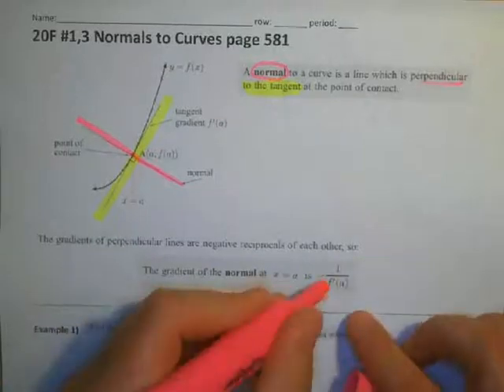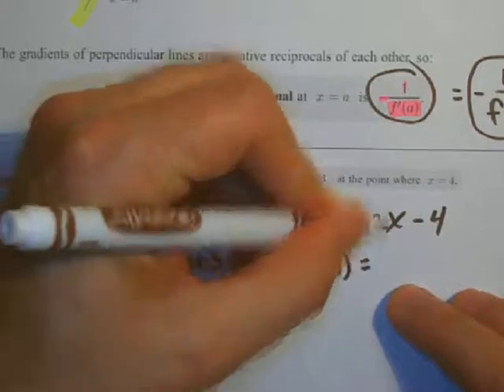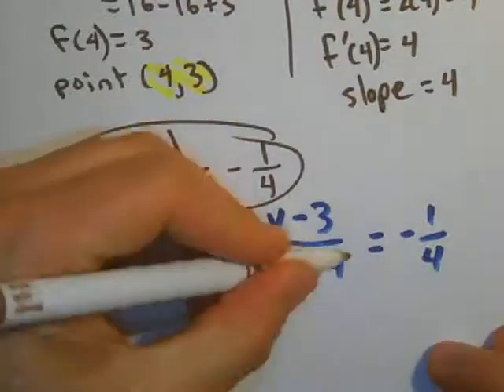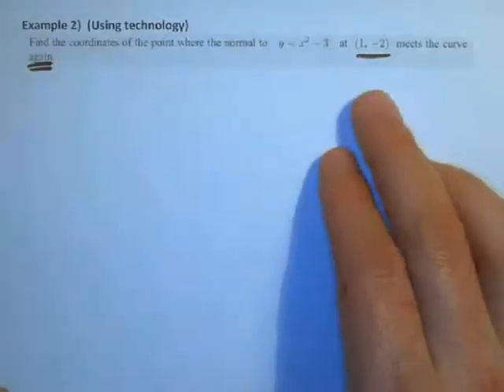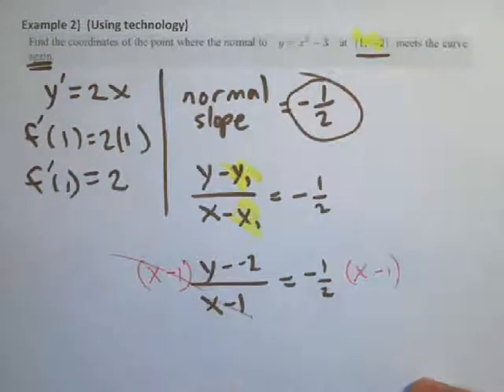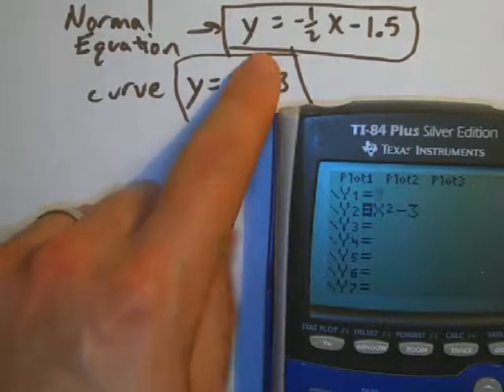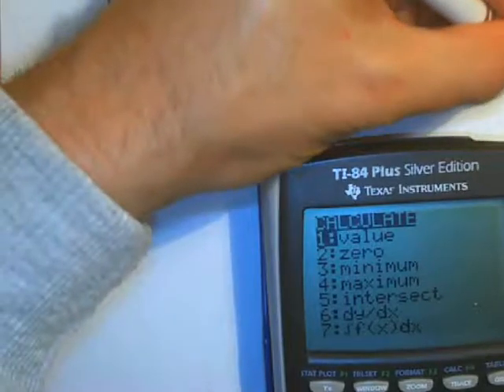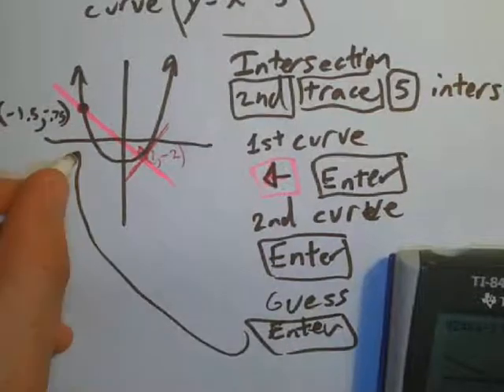MS ch20F Normals to Curves